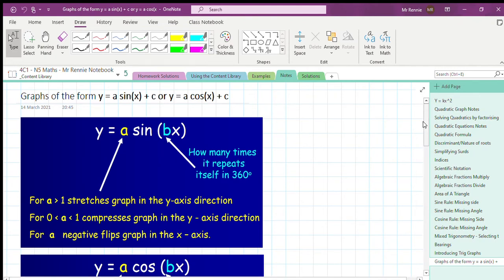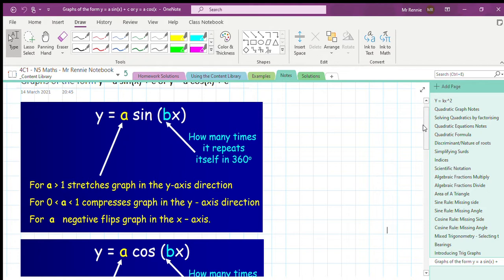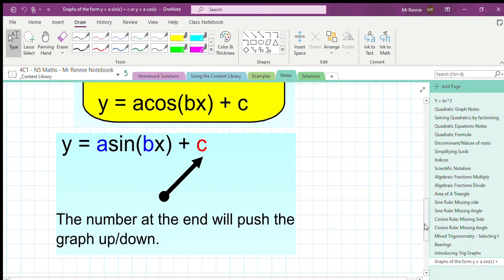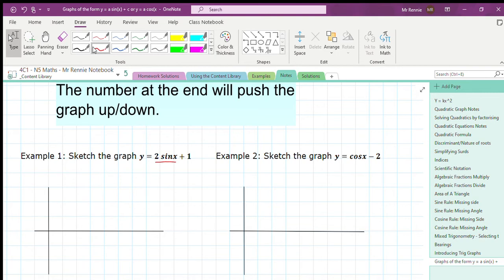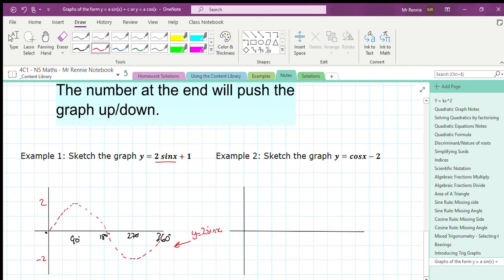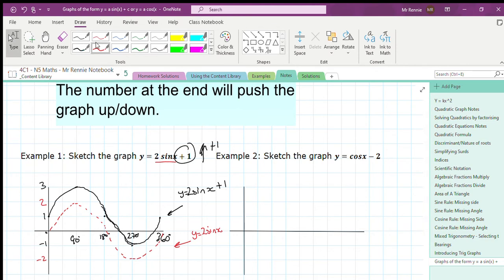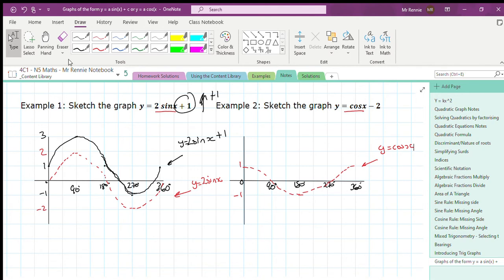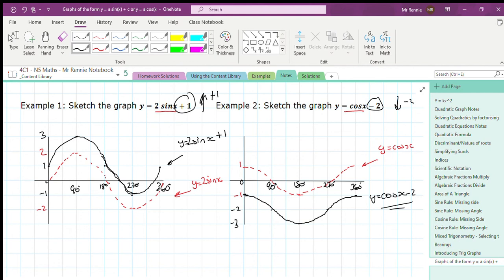Graphs of the form y = a sinx + c or y = a cosx + c